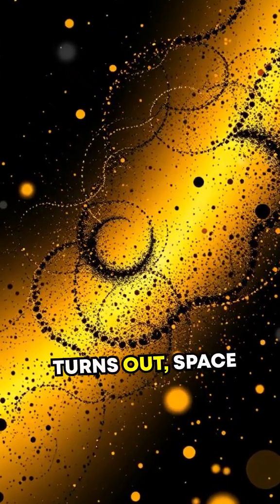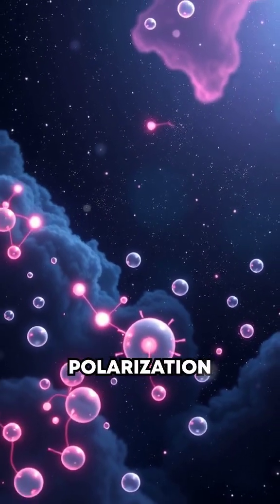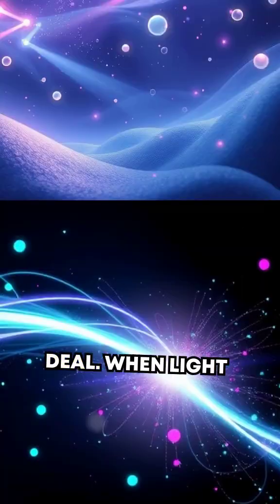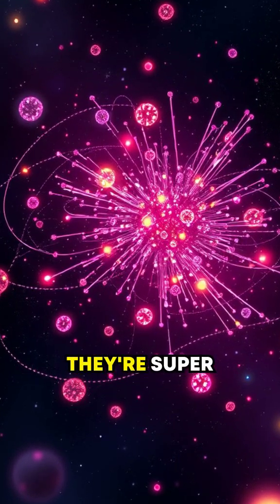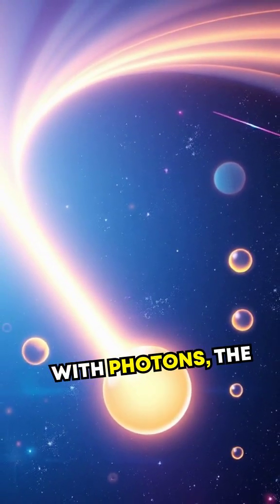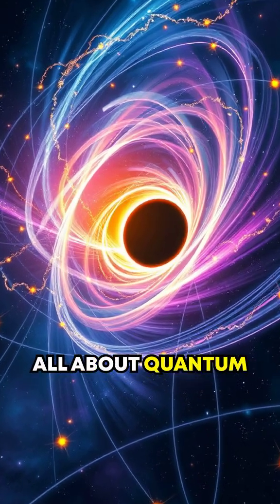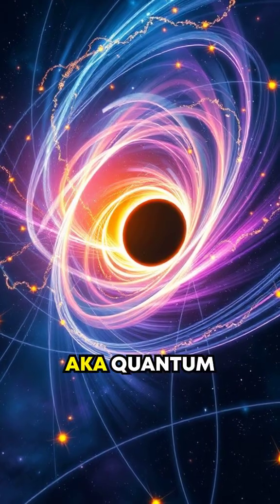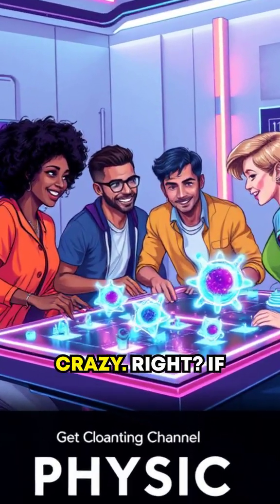Vacuum Polarization: Do Virtual Particles Bend Light? (1-Minute Wonder) Quantum 🔍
Got another crazy question for me? Drop it below starting with "QUESTION"—that's Q-U-E-S-T-I-O-N in brackets—and let’s dive in! Discover how the quantum vacuum isn't empty—and could even bend light! 🚀